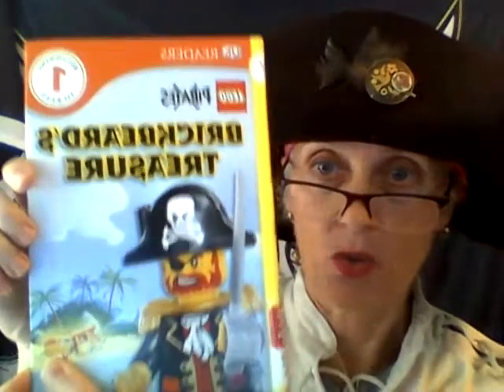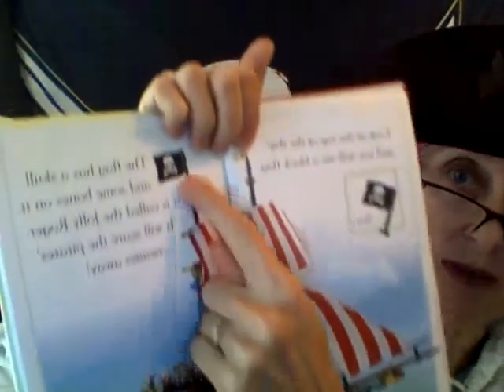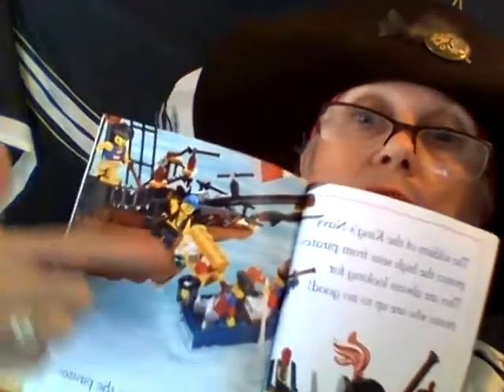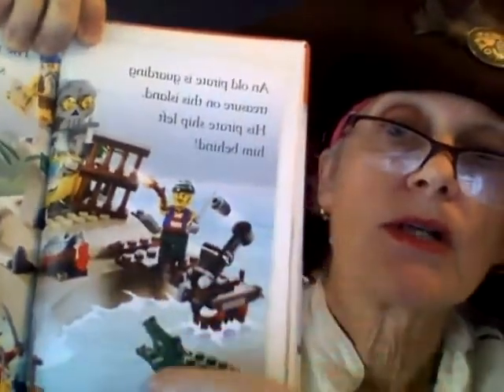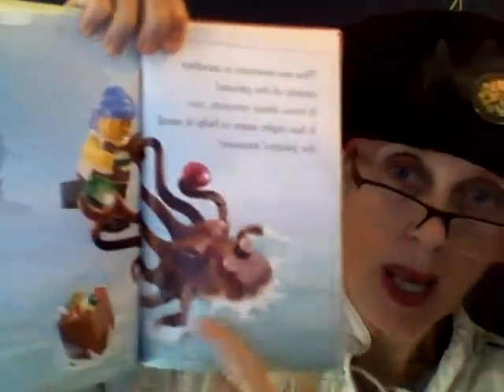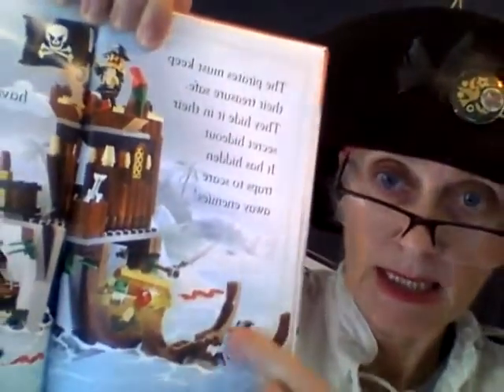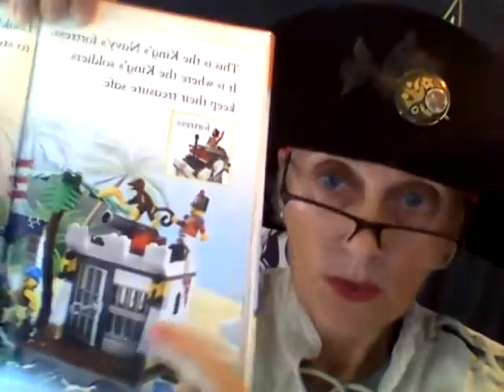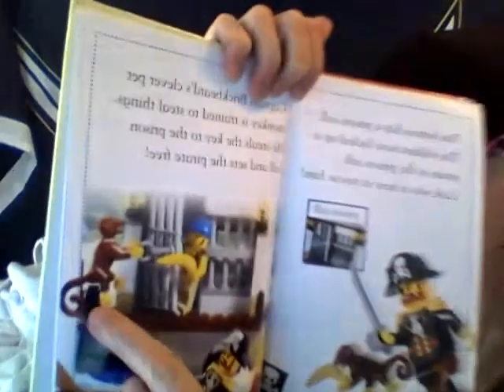BrickbearsTreasure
Brickbeard's Treasure by Hannah Dolan. Read by Buccaneer Barrie Paulson.  Lego Pirates!